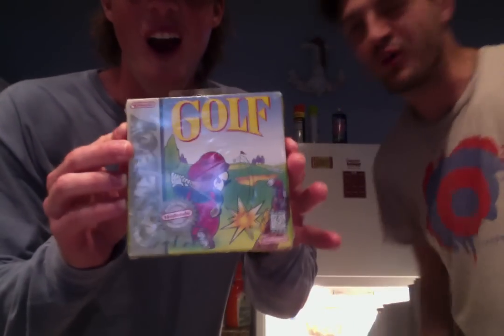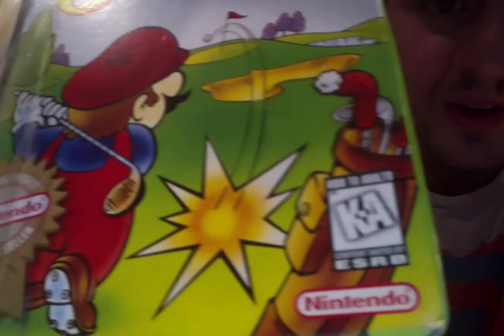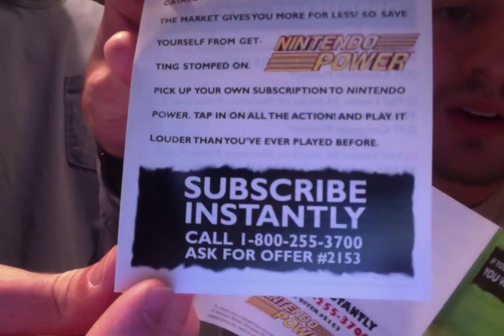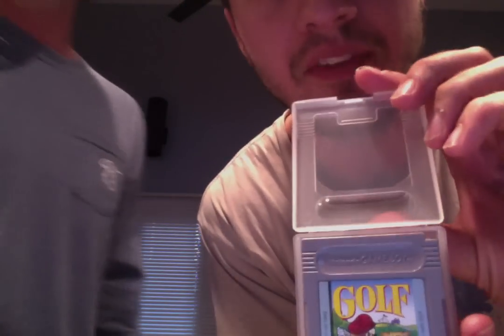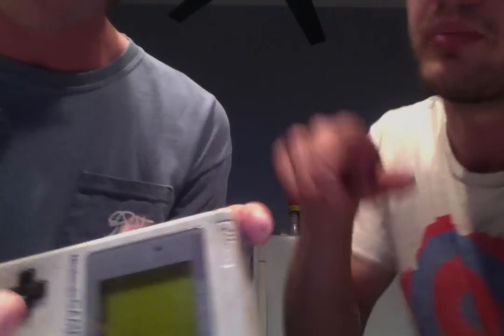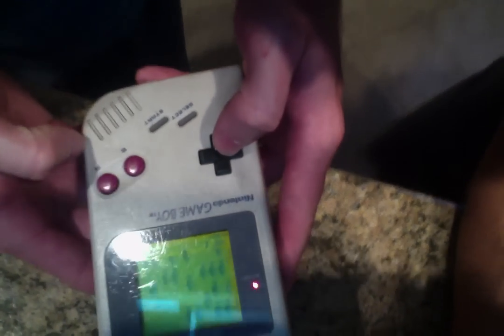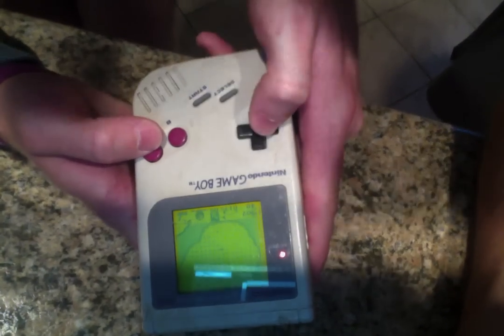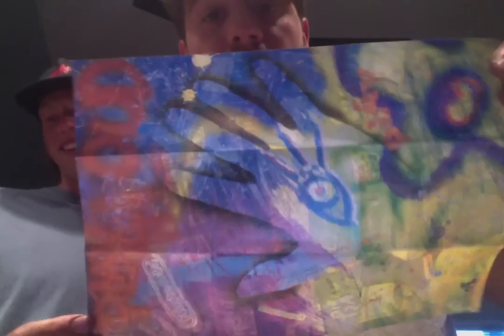Season 1 Episode 1: Picture This! GOLF opening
Welcome back to our firs video. Any wise, dont forget to Lick, Subsidize, and cement.